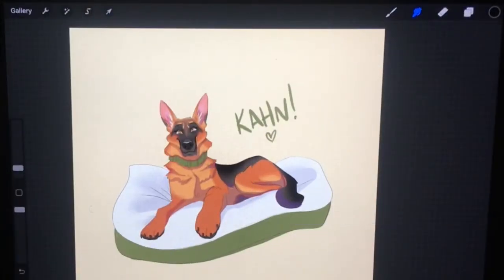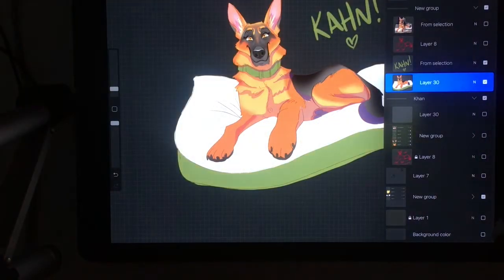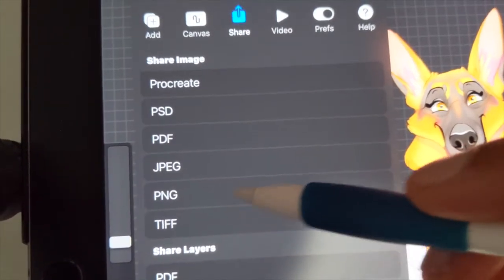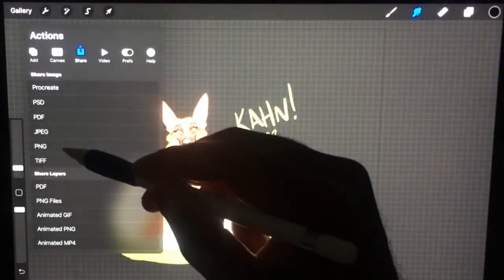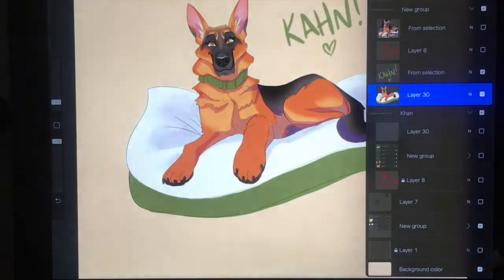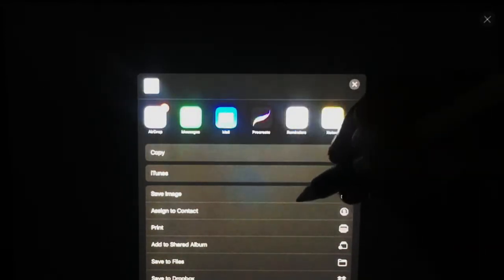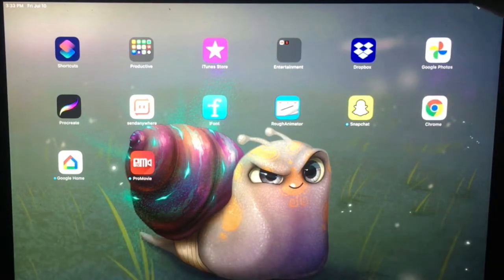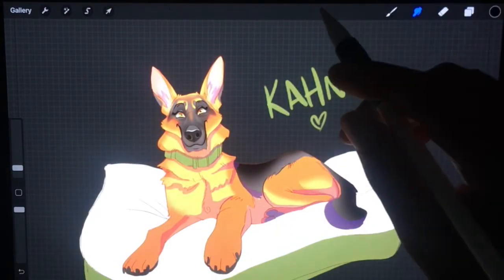How to Export with a Clear Background - Procreate Tutorial for Transparent Images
The Basics: How to export an image from procreate with a transparent background. Great for Logos / stickers / icons.

- Ipad Pro 12.9in  1st Gen / Apple Pencil
- Procreate App
- Sony ZV-1 / Pixel 3 / Audio: Lavalier mic input